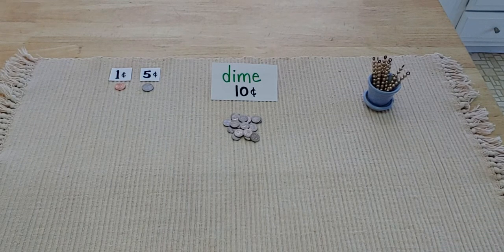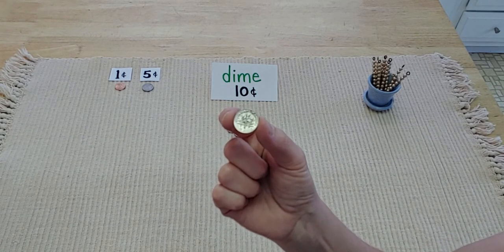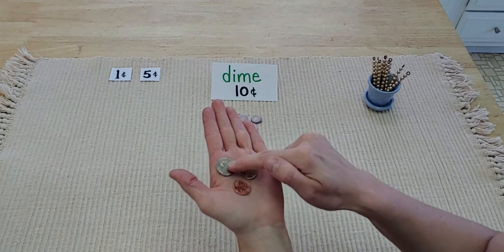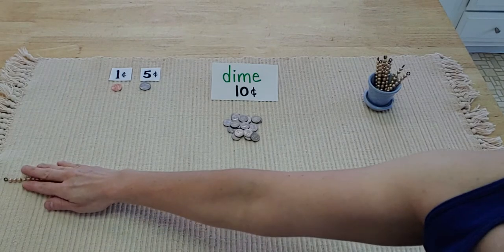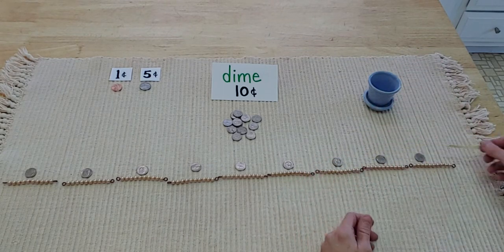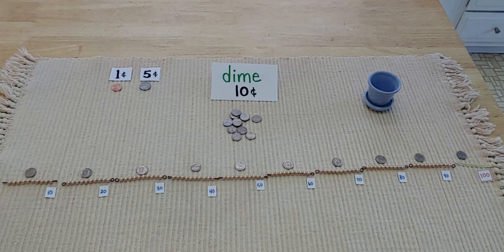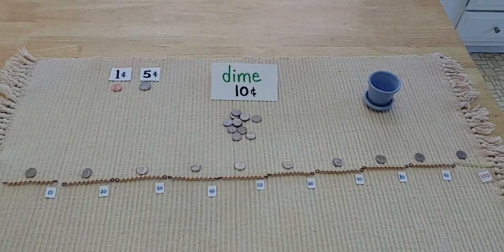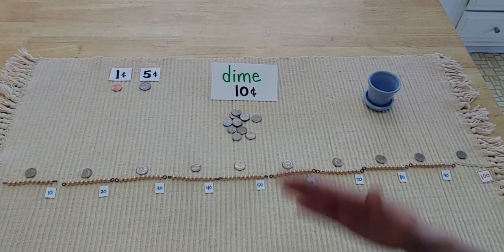Money: Intro to Dimes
This is an introductory lesson on identifying and counting dimes. I used Montessori golden bead bars to help children understand the value of a dime. I also demonstrate how to count dimes by 10s to reach 100 cents/ $1.00.